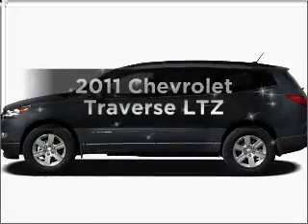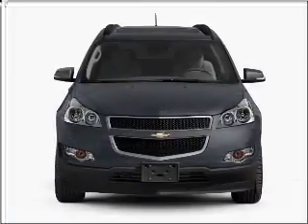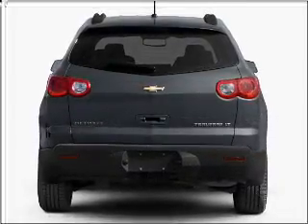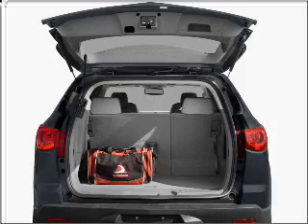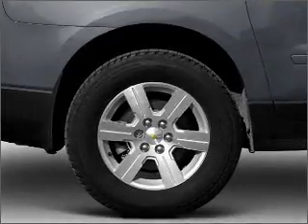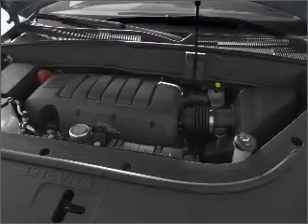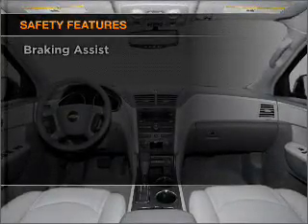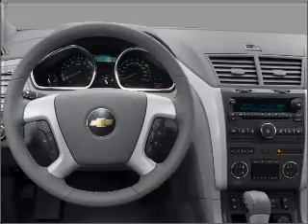2011 Chevrolet Traverse - Antioch IL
Year: 2011
Make: Chevrolet
Model: Traverse
Trim: LTZ
Engine: 3.6 liter 6 cylinder 24 valve
Transmission: 6-Speed Automatic
Color: Black Granite Metallic
Mileage: 0
Address:
118 Rt 173